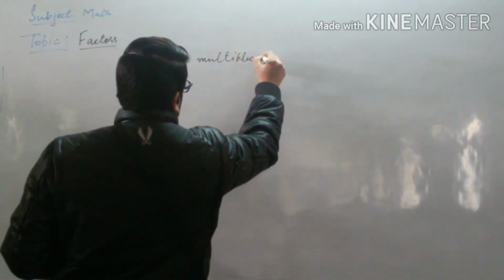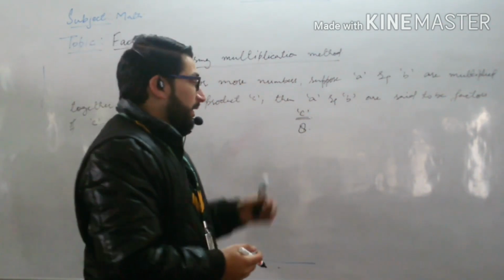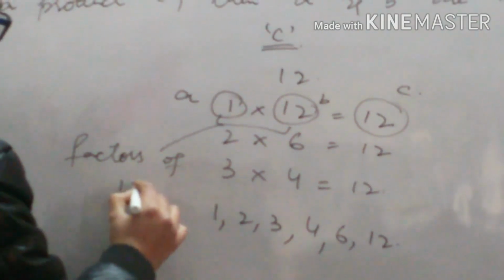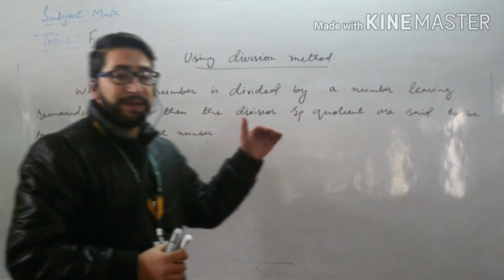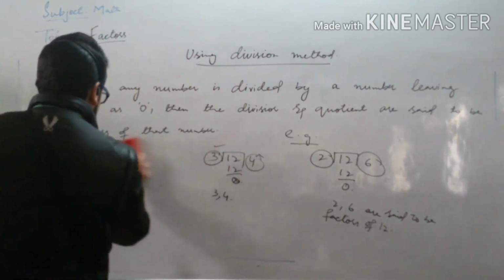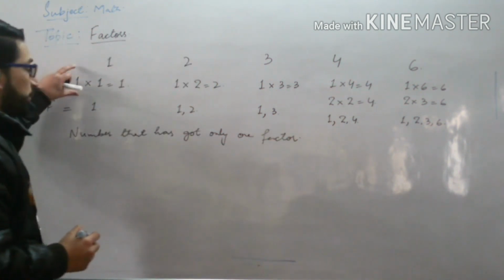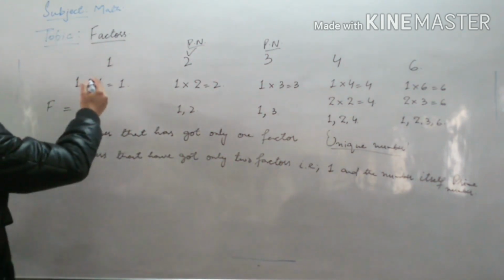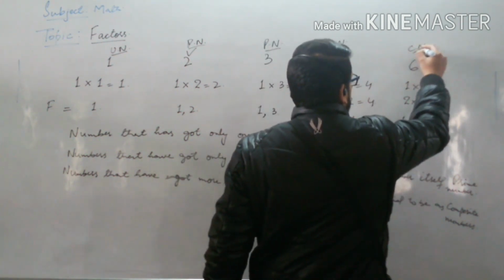Factors, Unique Number, Prime Numbers & Composite Numbers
Defining Factors, Unique Number, Prime Numbers, Composite Numbers.
How to find Factors using Multiplication & Division methods.

                     You can see any of my videos by clicking the given links.

             If you want to give me any suggestions/feedbacks, visit my FB account @ Suhail Raza & drop your valuable suggestions/feedbacks there.

                    Thanks for choosing Easy Maths by Suhail Raza.